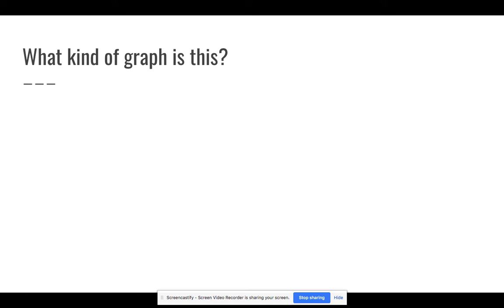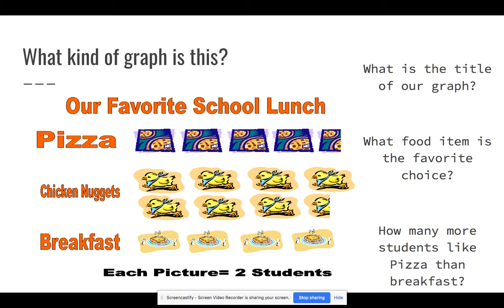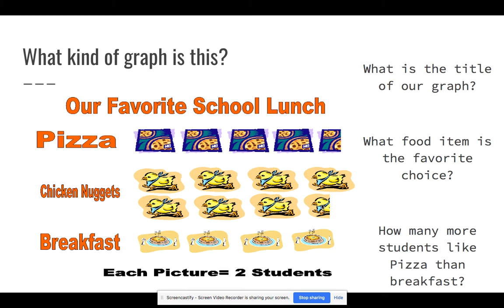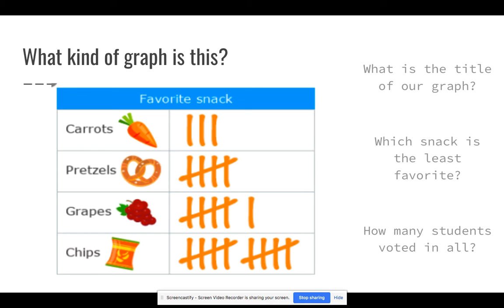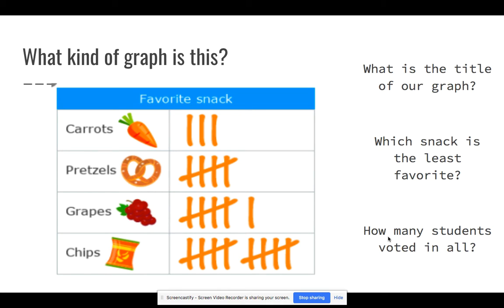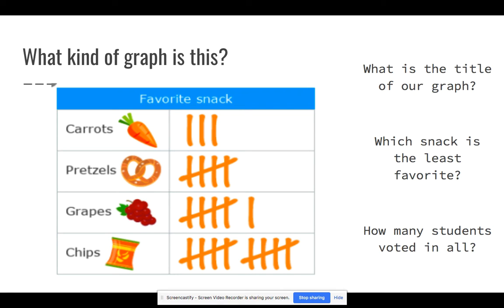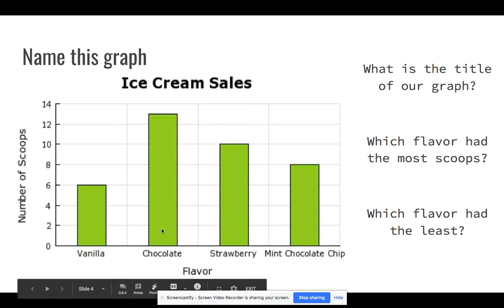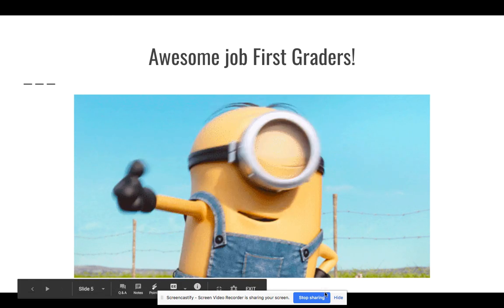Data and Graphing Review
Unit Review: Data & Graphing